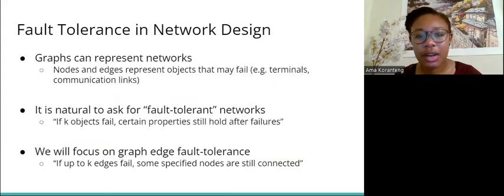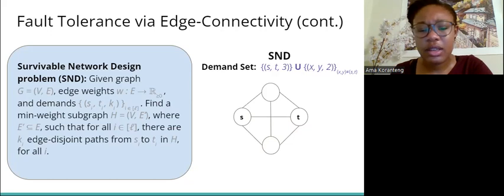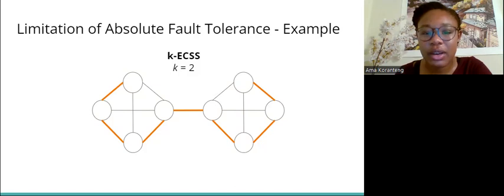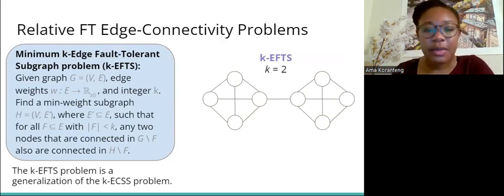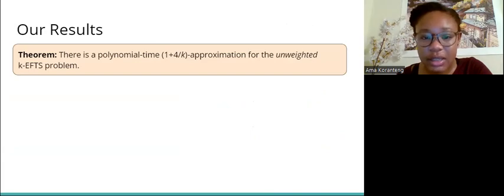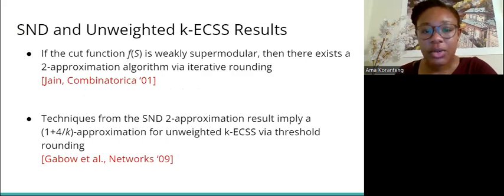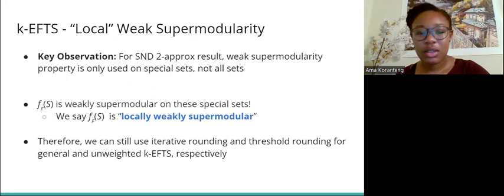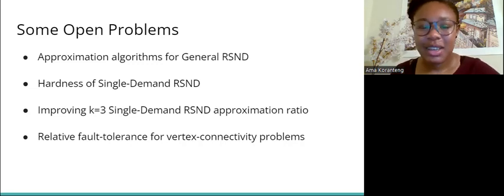APPROX: Relative Survivable Network Design